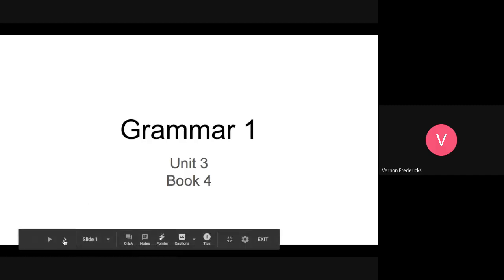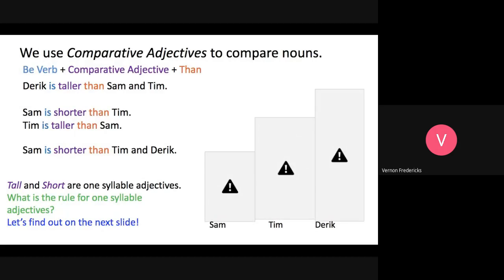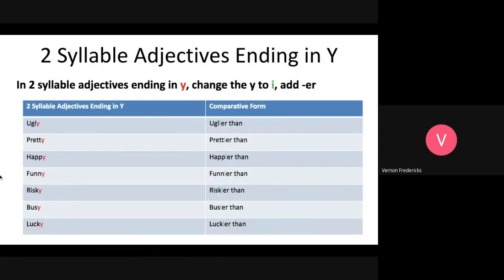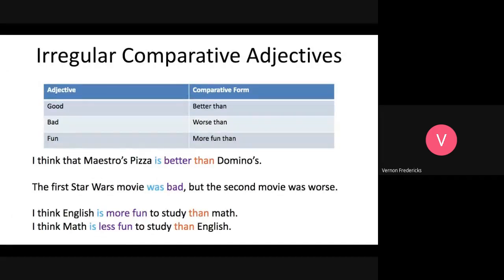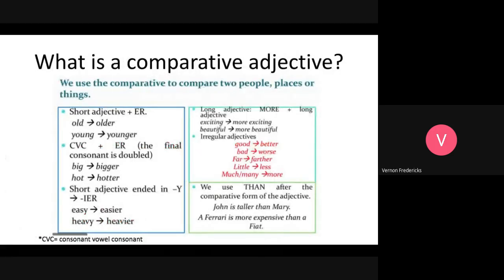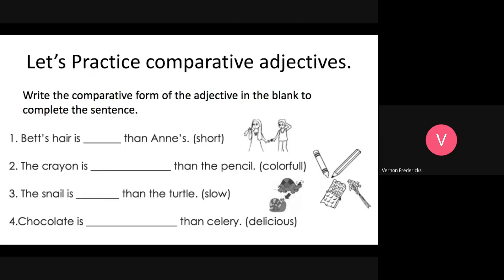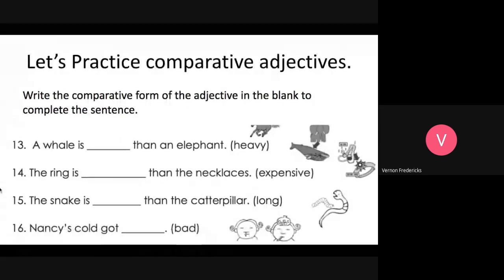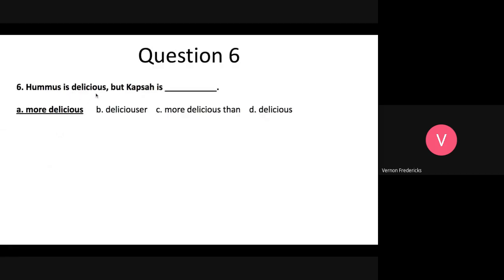Extensive English Course - Lower Module - Unit 3 Grammar 1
- Why we use comparative adjectives
- How to make comparative adjective sentences
- Irregular comparative adjectives